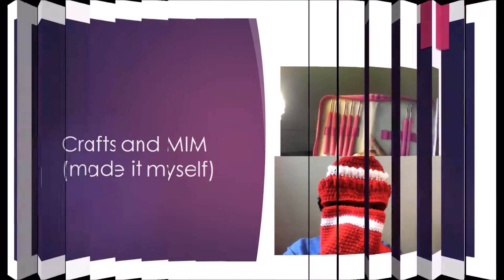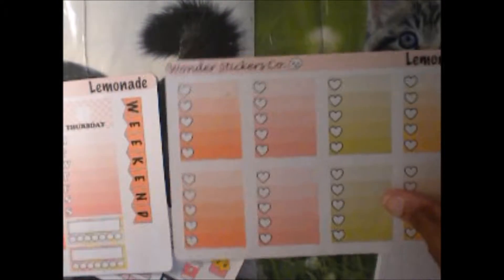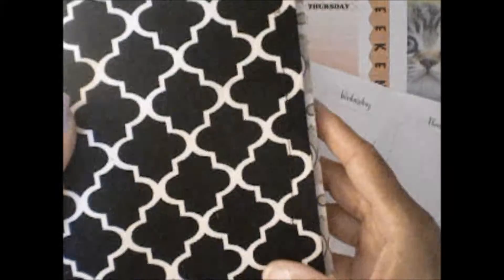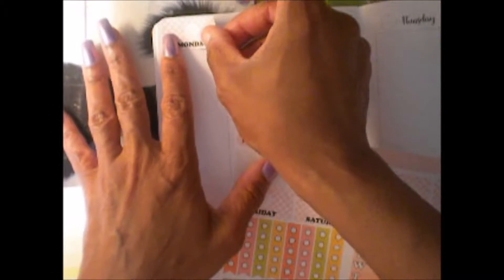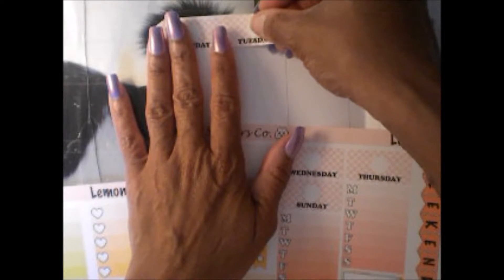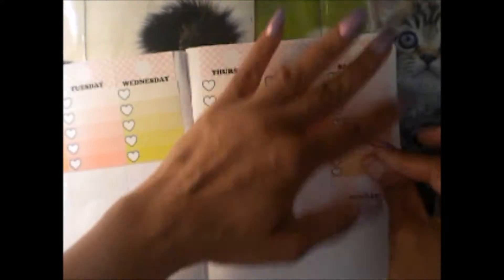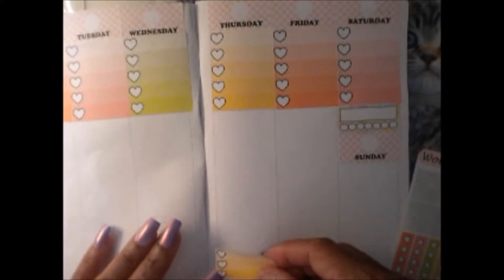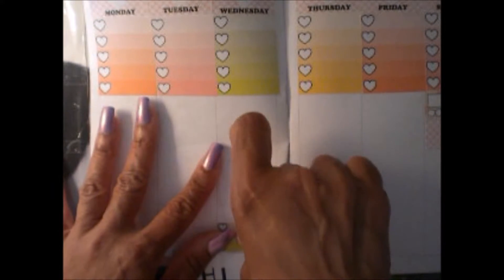Wonder Stickers Co Lemonade Plan with Me in the MIM B6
All items were purchased by me. All opinions are my own.